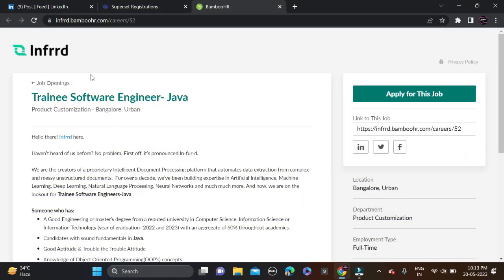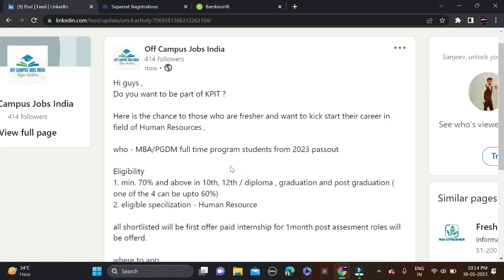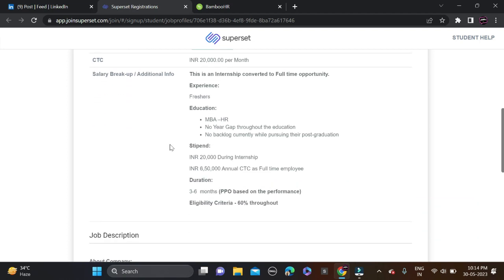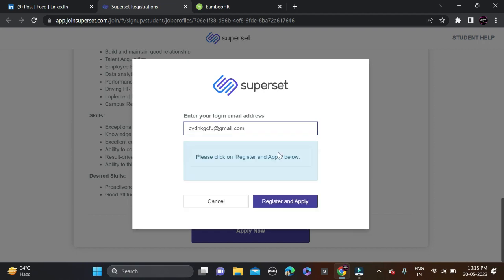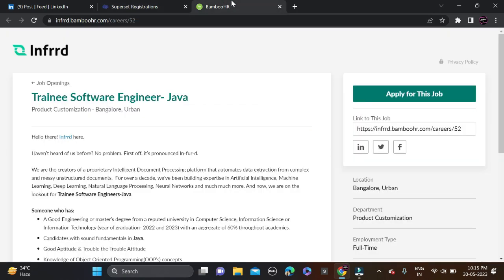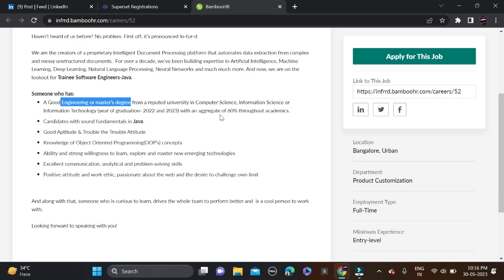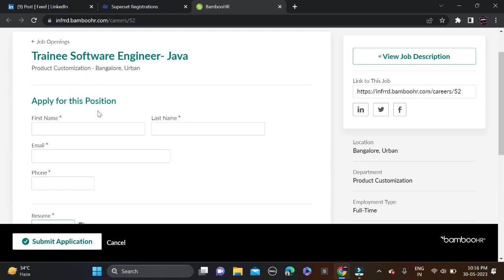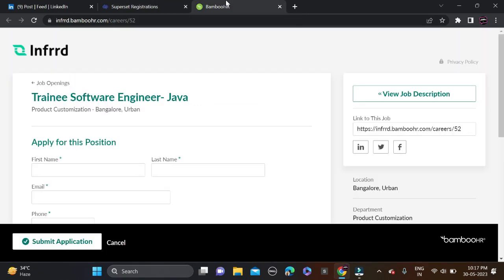KPIT & Infrrd Off Campus Drive For 2023 & 2022 Batch | IT Company Jobs | Salary: 4LPA+